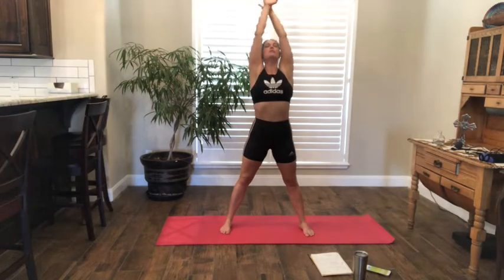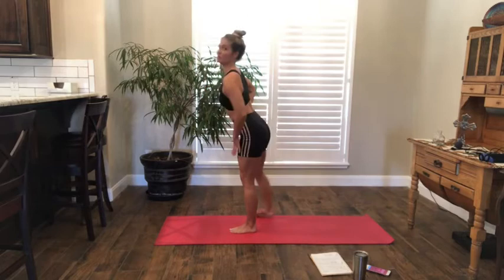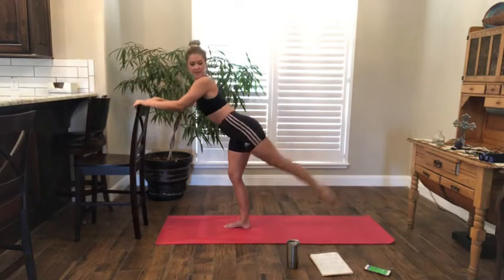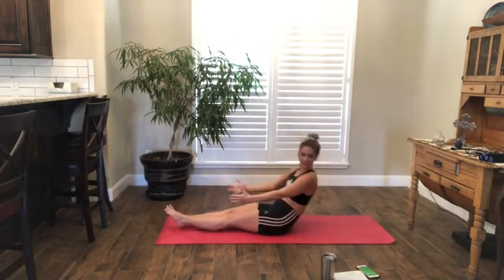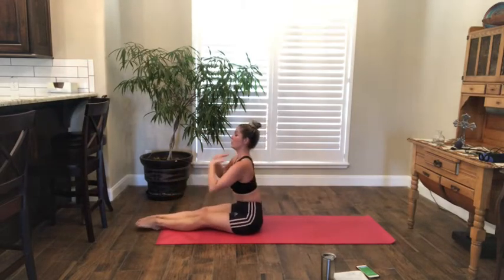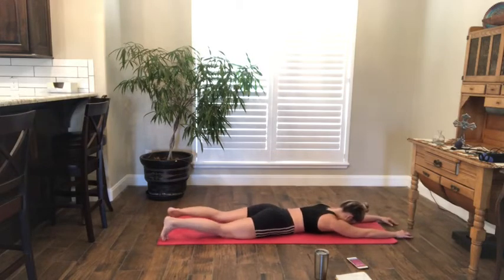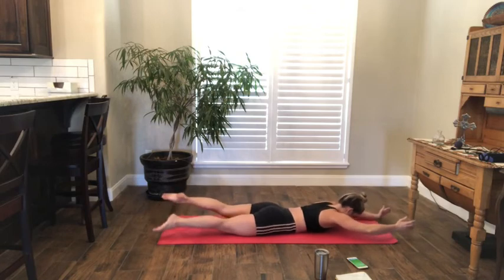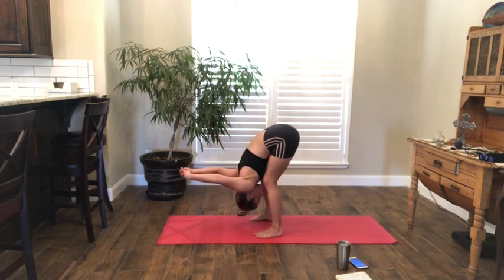Zakti Strength 7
Full body no impact strength workout